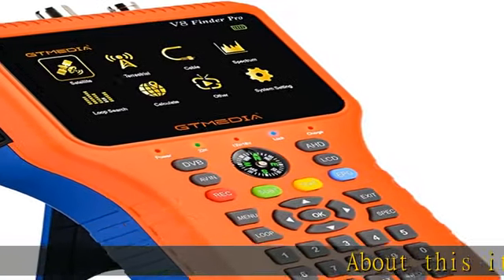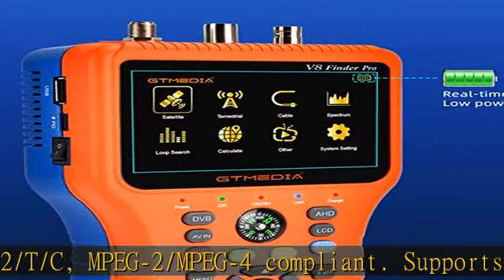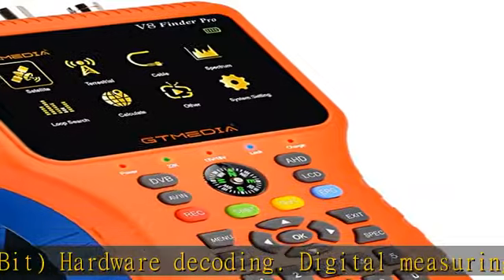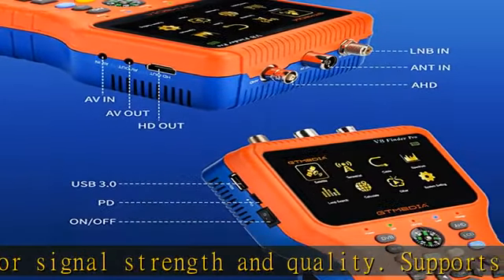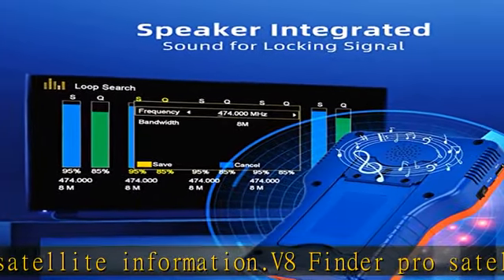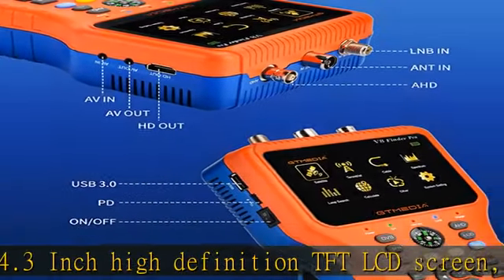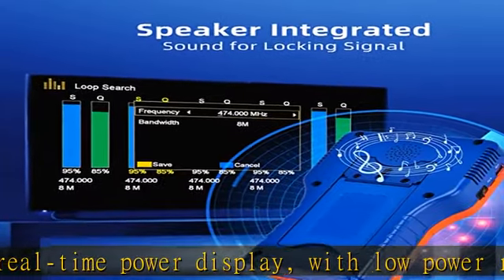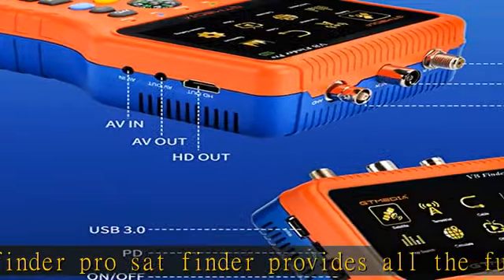GT MEDIA V8 Finder Pro Satellite Finder Meter SAT Finder TV DVB-S2X/S2/S/T2/T/C Signal Receiver H.2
GT MEDIA V8 Finder Pro Satellite Finder Meter SAT Finder TV DVB-S2X/S2/S/T2/T/C Signal Receiver H.264 Digital Sat Detector Satellite Recognition for Adjusting Sat Dish